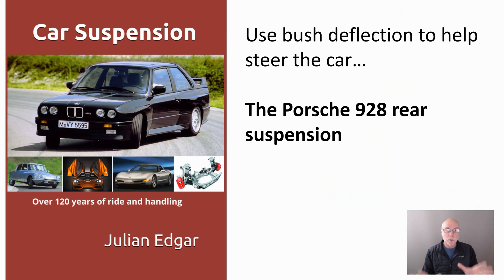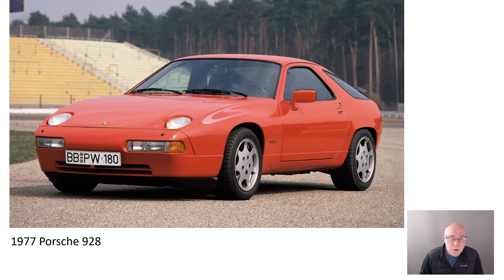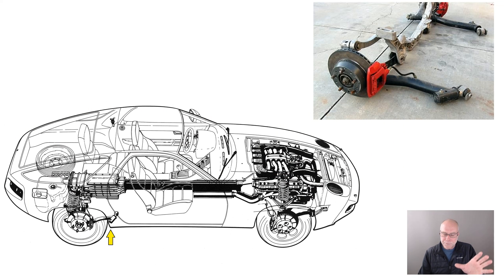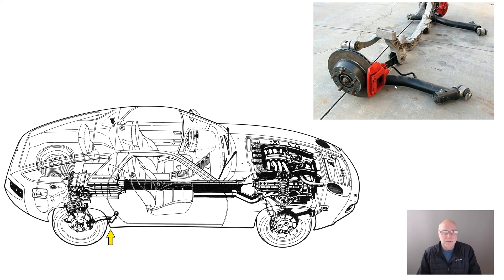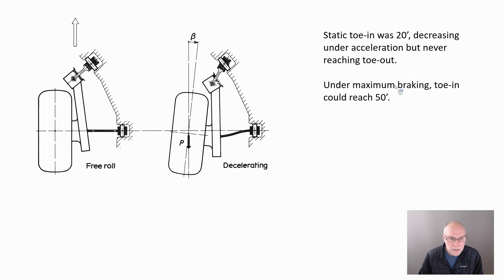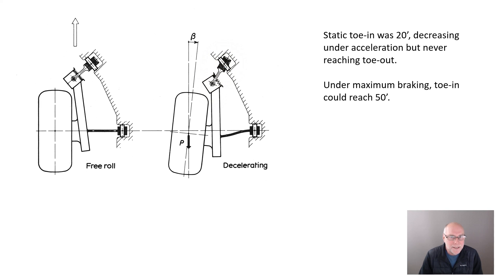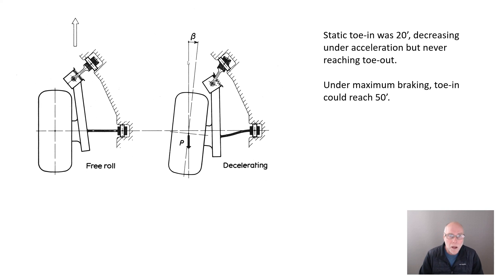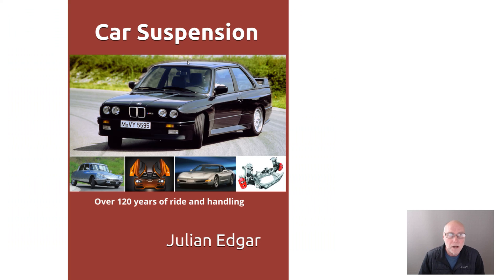Using bush deflection to steer - the Porsche 928 rear suspension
The first car to use bush compliance to steer the rear wheels. (or from Amazon in your country)